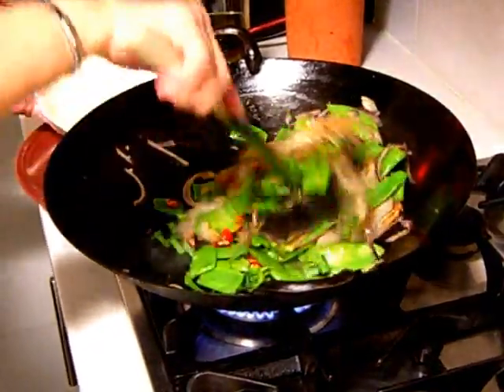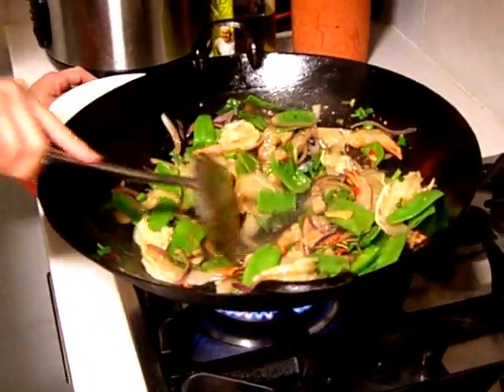Stir-Fried Prawns with Snow-peas & Mushrooms.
Fresh Prawns Prawns are very sweet! They are mainly frozen anyway when they come in, so as to be thawed before quick stir-fry!

I also used fresh Chinese Mushrooms that had been Frozen, They taste really Great!
If using more chillies, pepper-corns may be omitted from the dish.